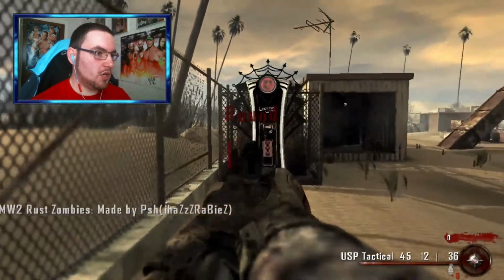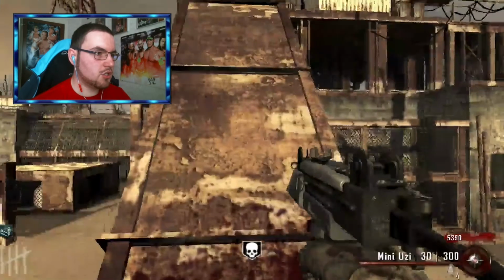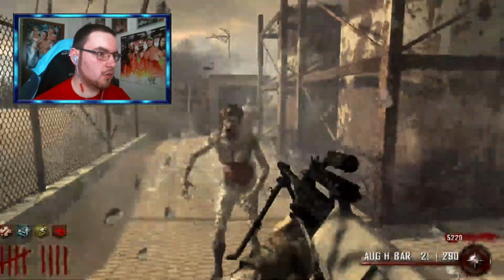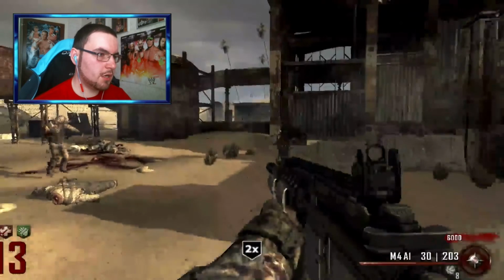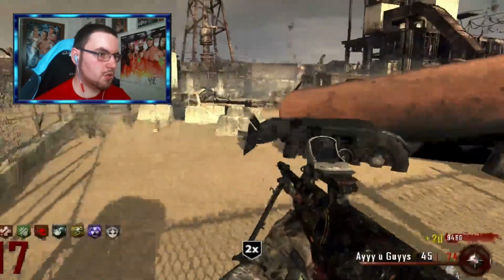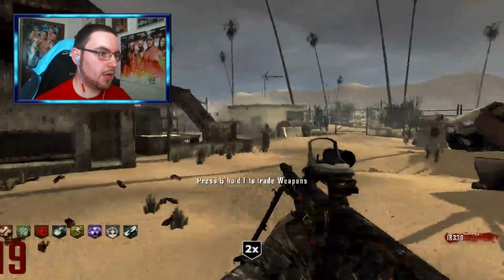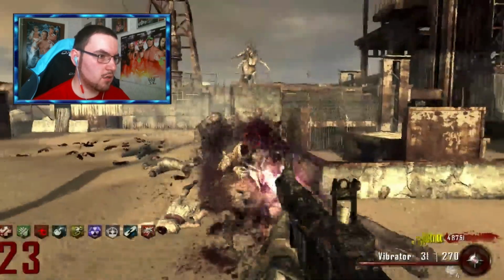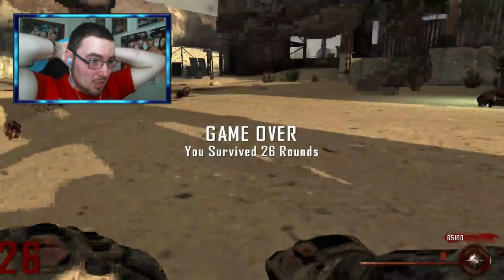Call of Duty Zombies | ZOMBIES ON RUST !!!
Welcome guys to another video here on the channel and today we have something different, today we play some Call of Duty Zombies, a modded map of the much loved MW2 map Rust, this will be interesting ;), let me know if you enjoy this video and would like to see more down in the comments and a I will be more than happy to make many more zombies videos :)